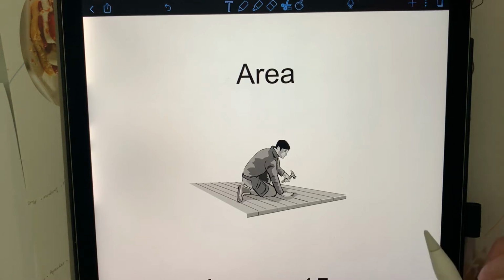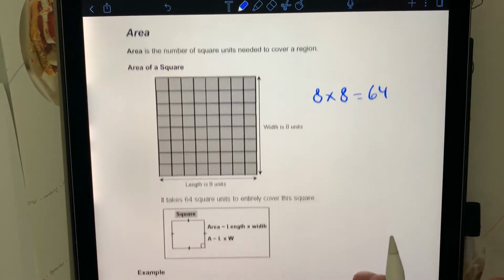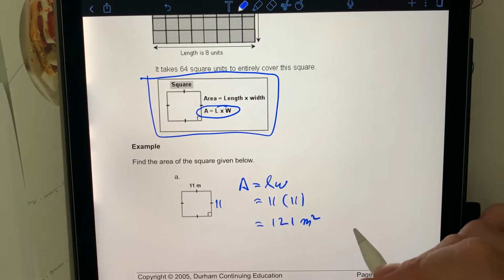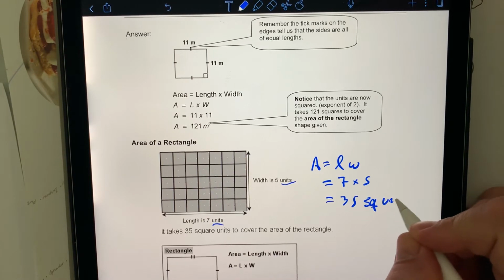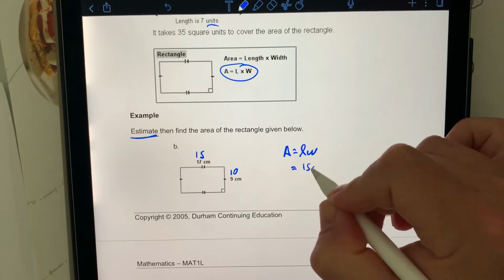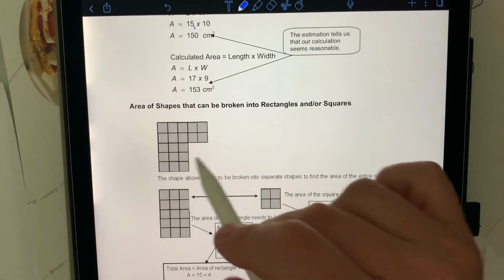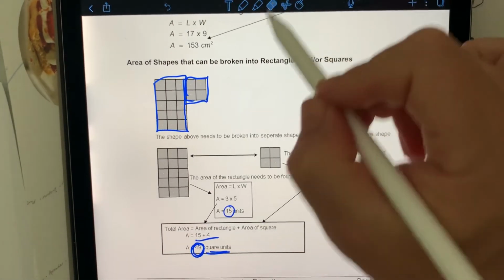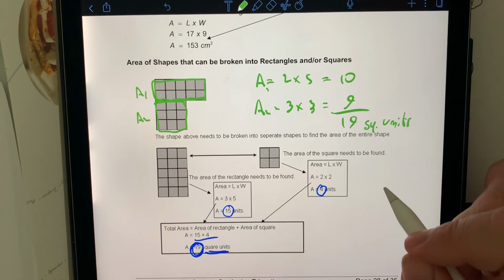Area of Rectangles